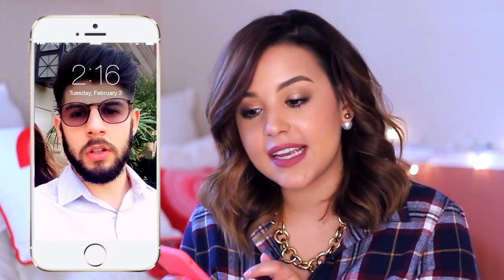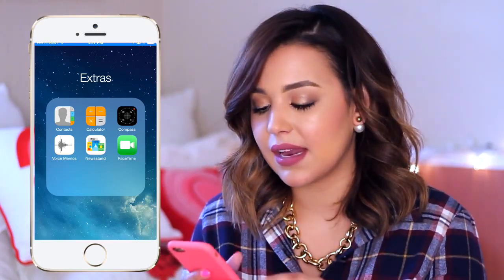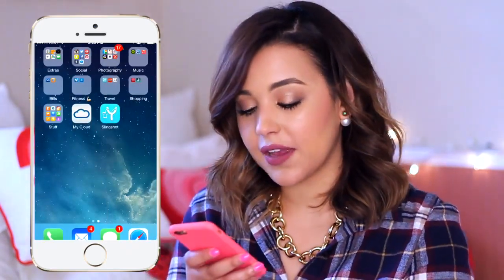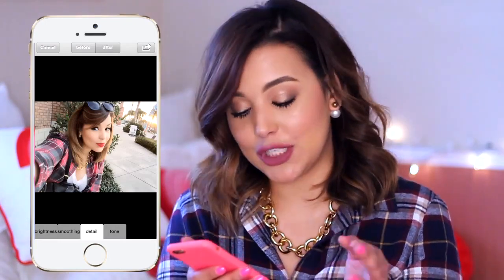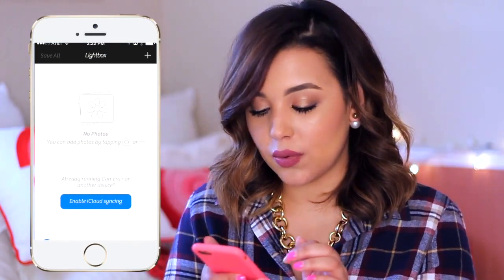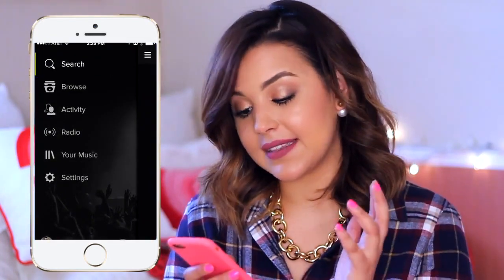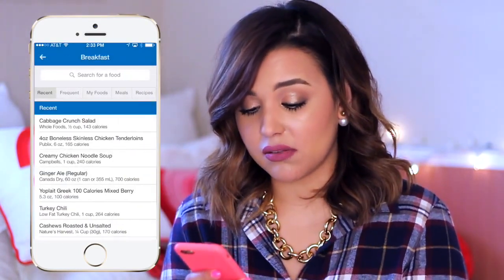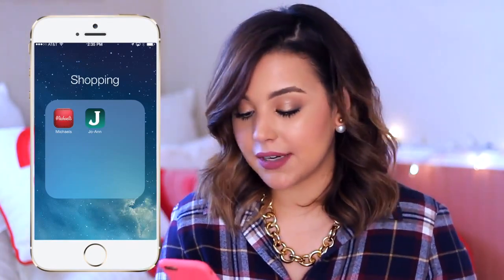Whats on my iPhone 6 + How I Edit My Instagram Photos!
Hey Guys!
Welcome to video #3 in my FUNtasticfebruary series! I get a lot of requests from you guys to share how I edit my instagram photos so here it is! I figured I would just put the two together to share with you. BURRRR! Anywhoooo - enjoy! Let me know what videos you guys want to see next!

Be sure to check out Kayleigh from Foreveryours0727 here on YT!
She is also doing this series with me!

LETS GET THIS VIDEO TO 10,000 likes?
Lets do it for videos everyday until the 14th! C'monnnnnnnn!
SOCIAL MEDIA IS MY LIFE! SO, COME STALK ME!:
♡ Beauty Instagram- MakeupByAmarie
♡ Fitness Instagram- LifeasMBA
Products Mentioned:

LINKS & DISC\NT CODES!

Use AMARIEVELOUR for $$$$ OFF!

I will get back to you within 24 hours!
MakeupbyAmarie
1550 N. McMullen Booth Rd.
PMB #123
Clearwater, Florida 33759